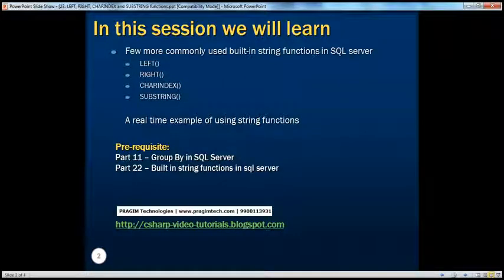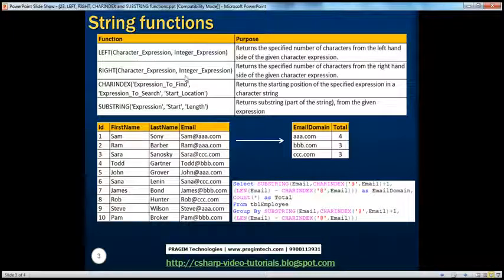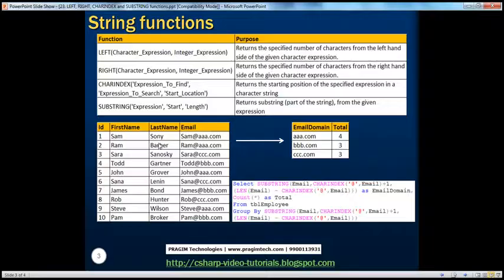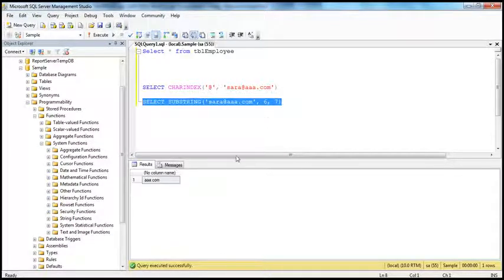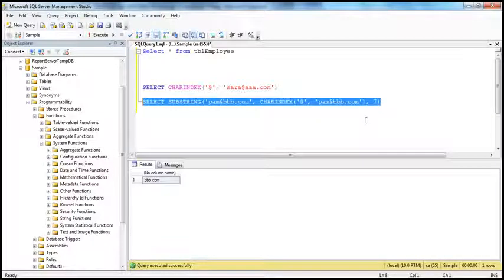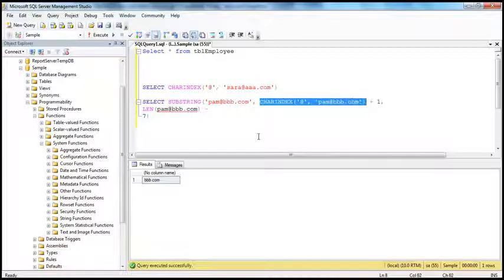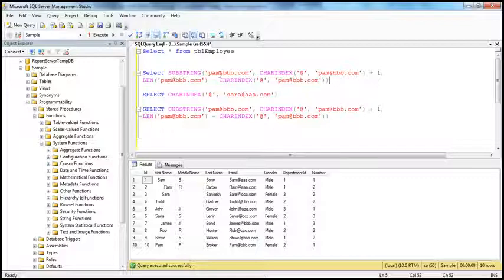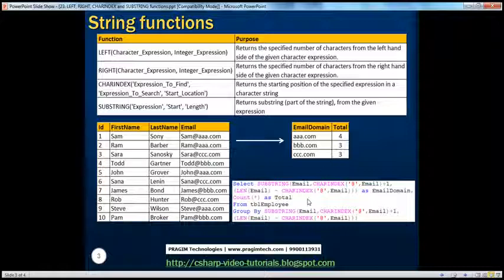Part 23 LEFT, RIGHT, CHARINDEX and SUBSTRING functions